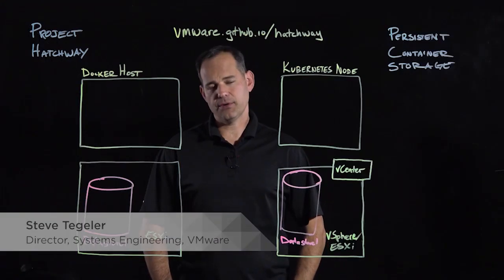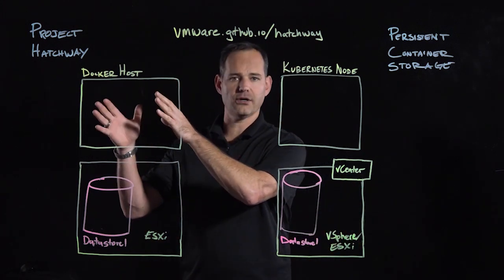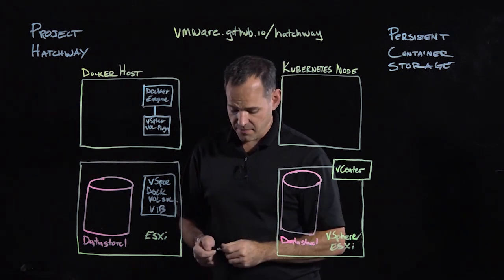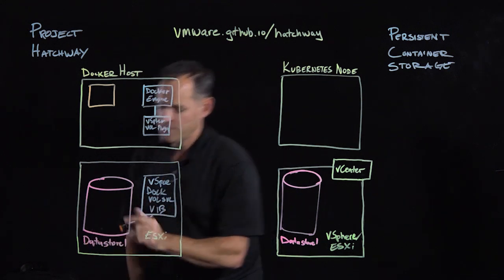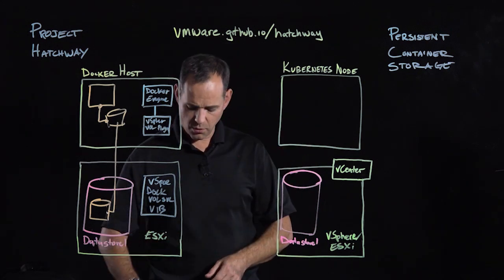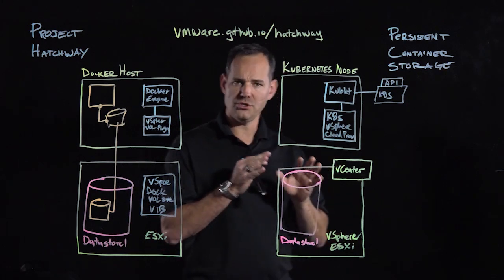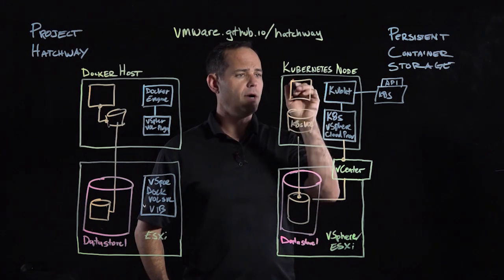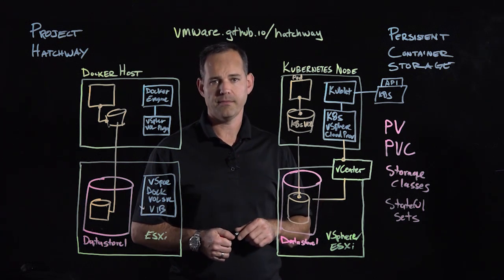Persistent Container Storage with Project Hatchway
This video will guide you through the basics on persistent container storage with project Hatchway